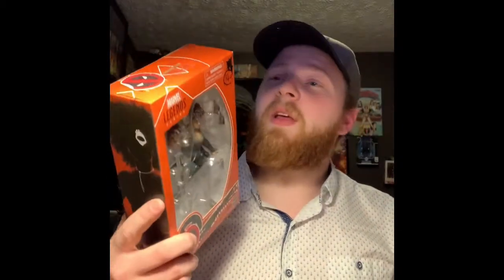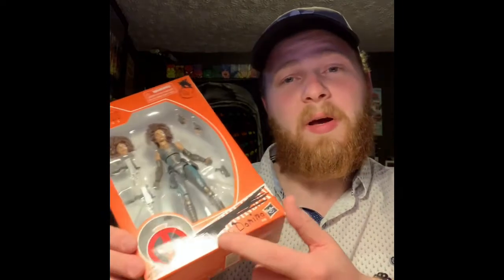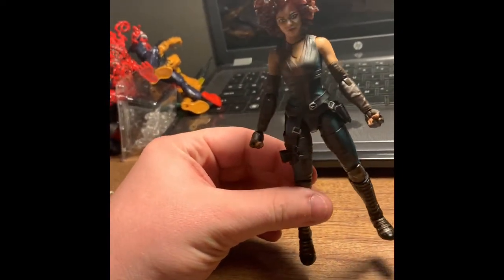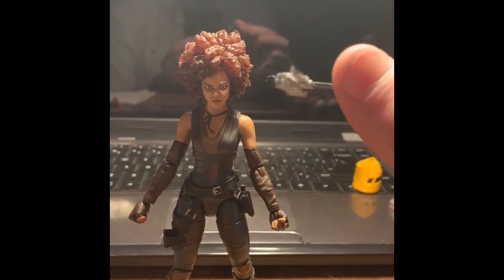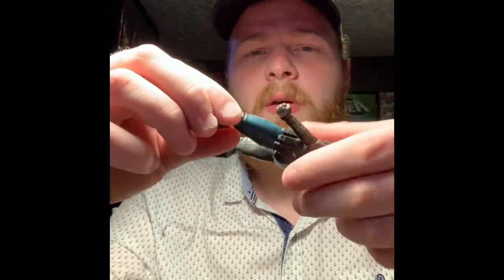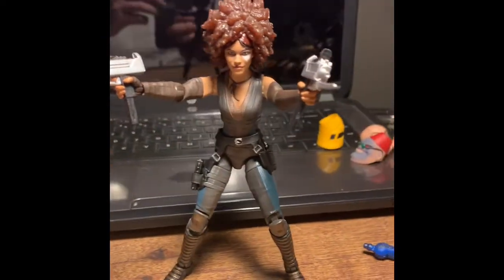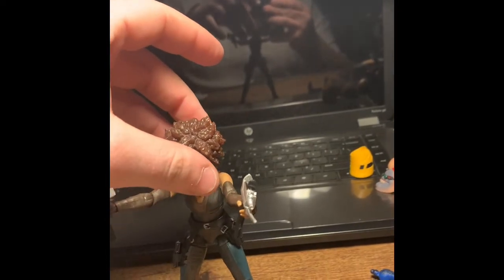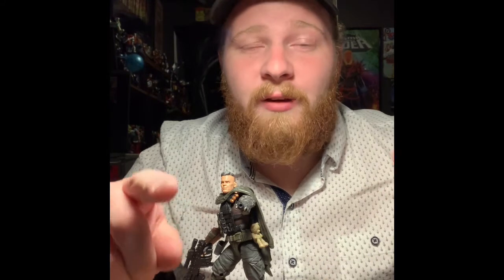Marvel legends Domino review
This is a review of domino the new marvel legends